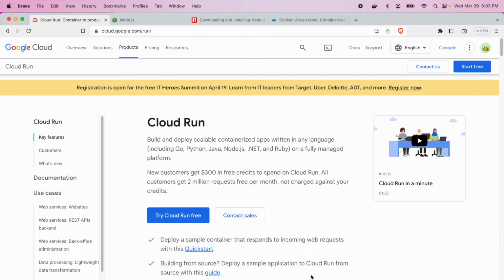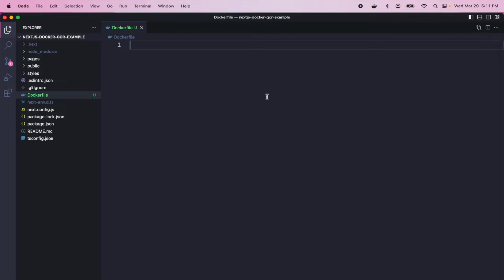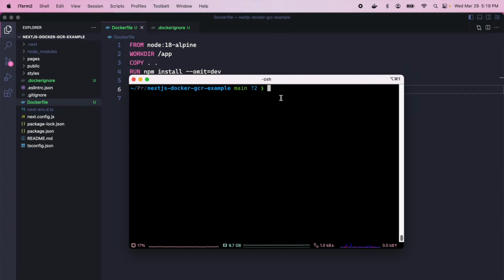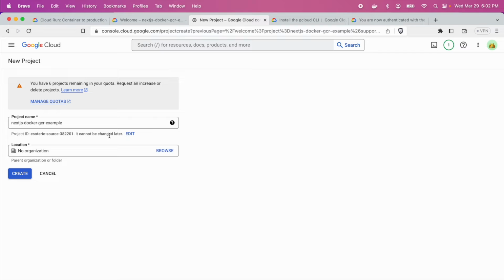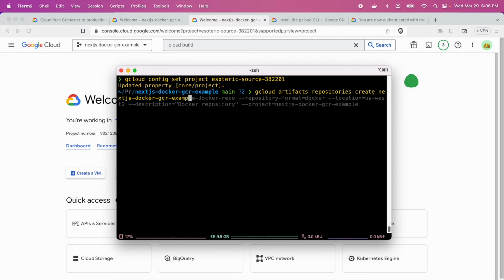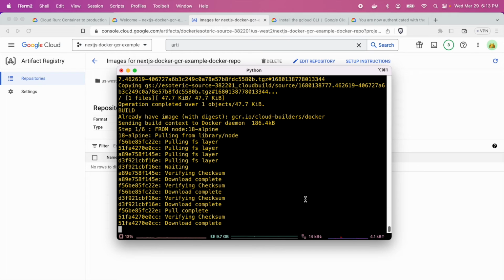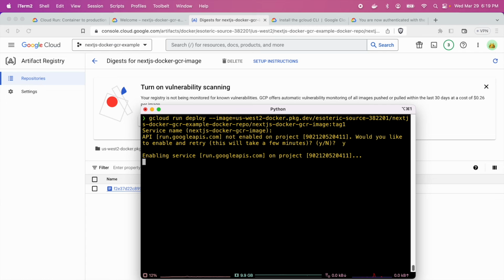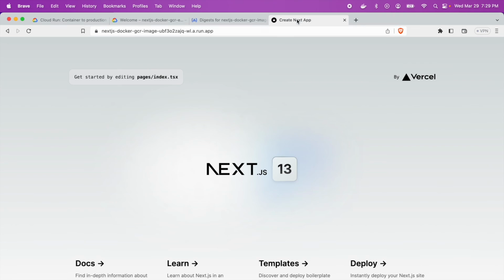Deploy Next.js with Docker on Google Cloud